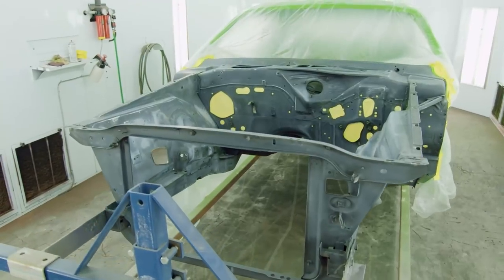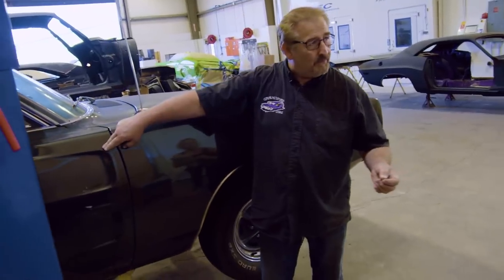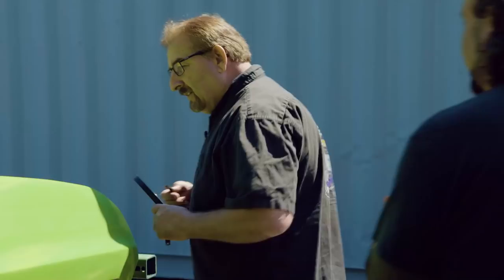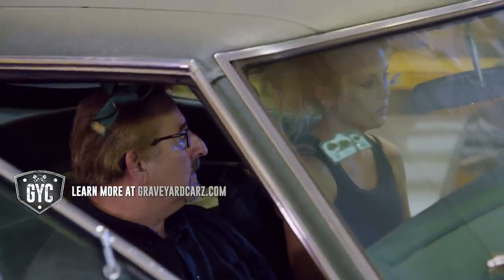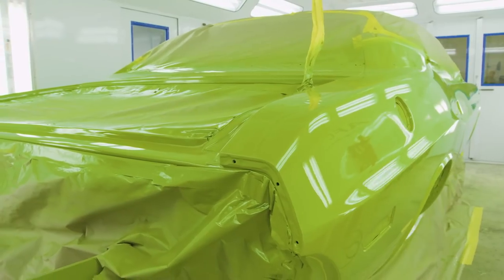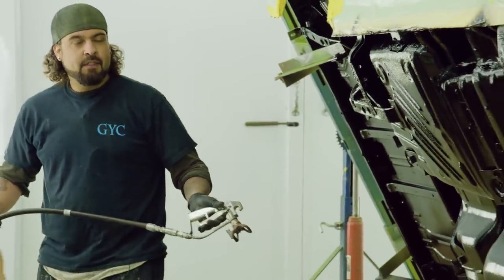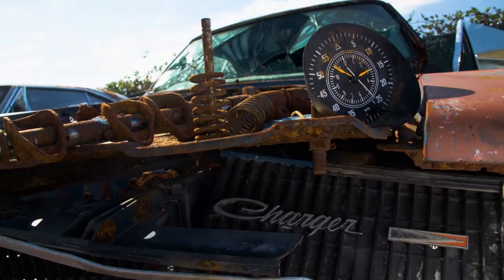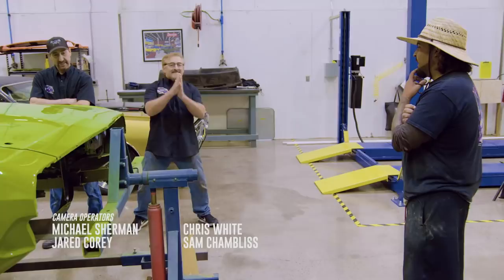Season 6 Episode 11: "Cap'ing-off the Challenger"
Will preps the Green Go Challenger for its last paint job; and Allysa and Mark assess a newly-arrived 1968 Dodge Charger. Later, Will interferes after being fed up with Mark's antics in the paint booth.